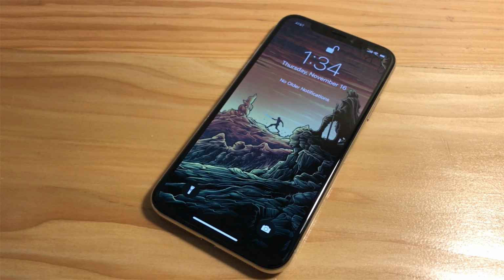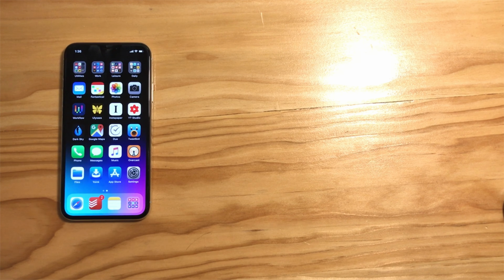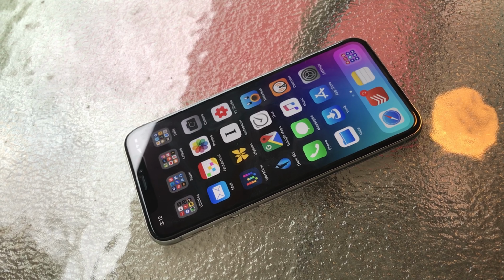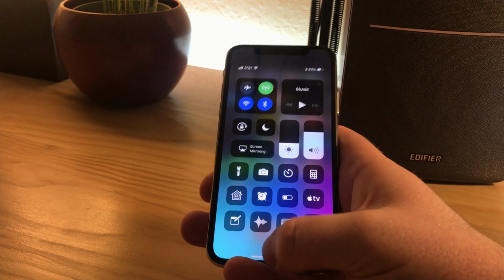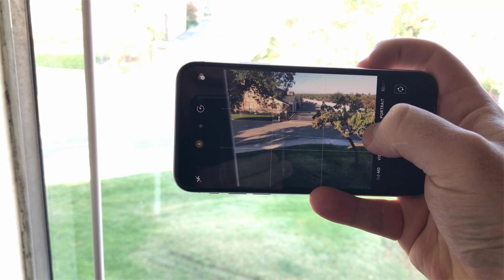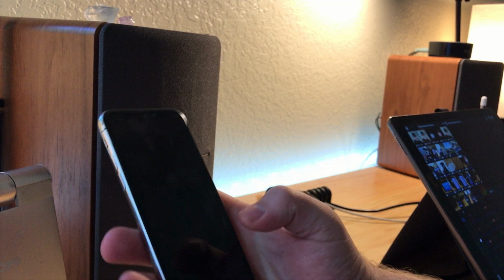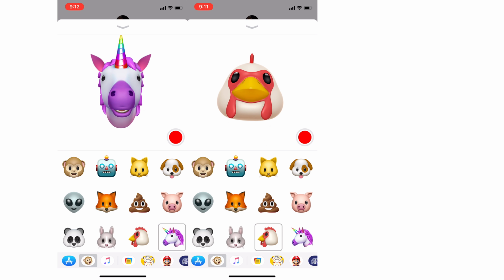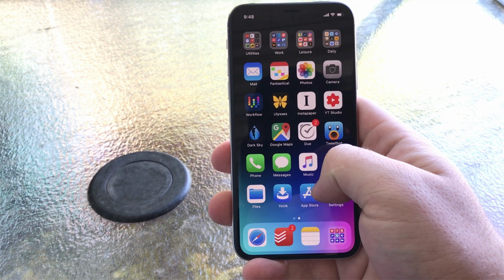iPhone X Review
iPhone X review time! I’m so excited!! I’ve been using a plus size iPhone for so long I’m looking forward to something different.